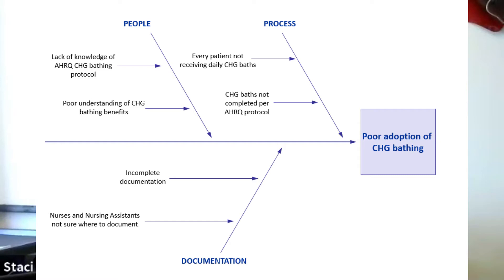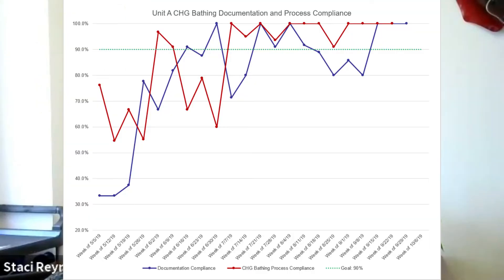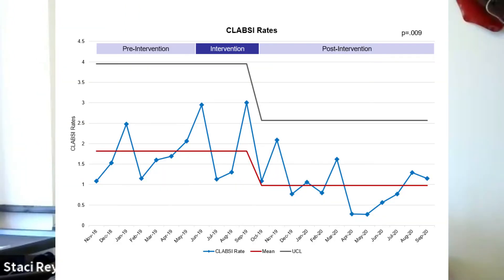A Stepped Wedge Cluster Randomized Trial - Staci Reynolds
A Stepped Wedge Cluster Randomized Trial to Decrease Central Line-Associated Bloodstream Infections through Re-Implementing Chlorhexidine Gluconate Bathing